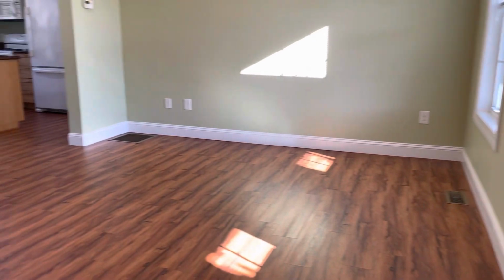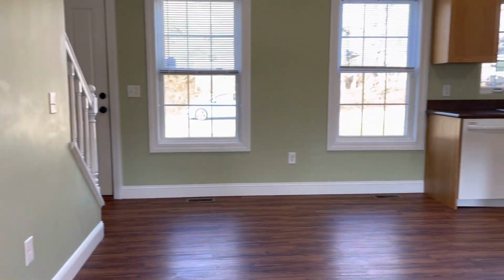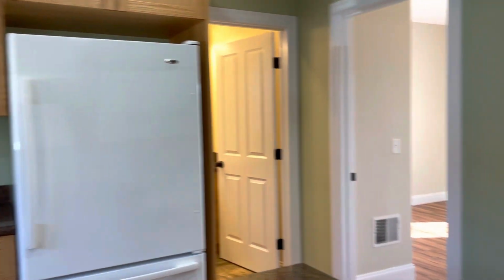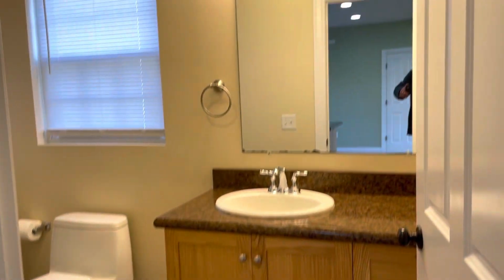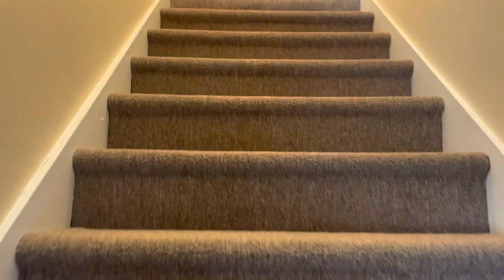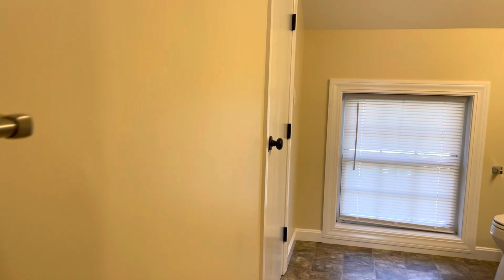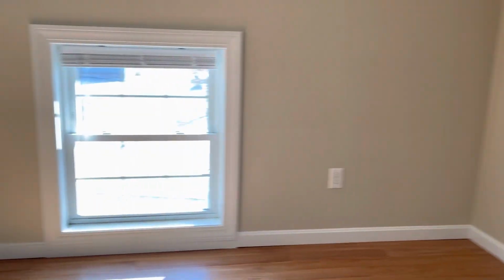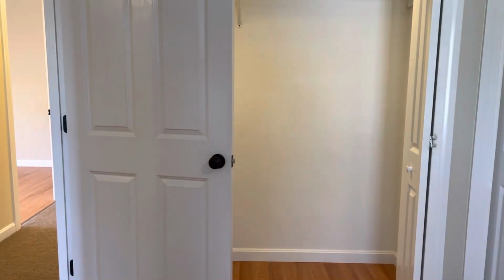1150 Victory Highway Oakland, RI 02858- Stonelink Property Management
Newly Renovated Townhouse For Rent in Oakland, RI!
-$2200 per month
-4 Bedrooms
-1 and 1/2 Bathrooms
-Central Air Throughout!
-Two levels
-High ceilings
-Big windows for plenty of natural light
-Open floor plan on first floor
-Beautiful countertops and kitchen island
-Brand new cabinets
-Dishwasher
-Refrigerator
-Gas stove
-Built in microwave
-New lighting
-Bedroom on first floor could fit a queen set
-Half bathroom on first floor with brand new washer & dryer!
-2nd Floor has three bedrooms
-Main bedroom on second floor could fit a king set!
-Other two bedrooms on second floor could fit a queen set!
-Full bathroom on second level with shower/tub/and vanity
-Plenty of closet space
-Shared front porch
-Private storage space in basement
-Back yard access
-Private entry
-Plenty of off street parking
-Tenant pays propane gas & electric
-Water and sewer included!
-Small pets negotiable
-One year lease
Requirements: